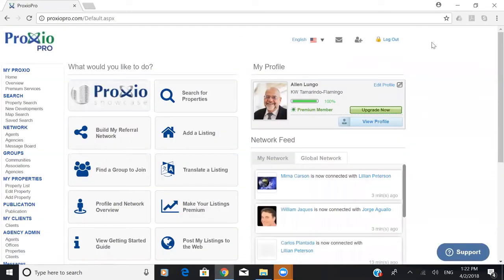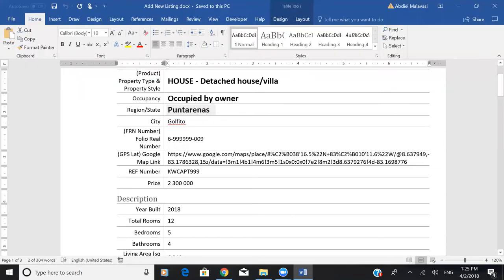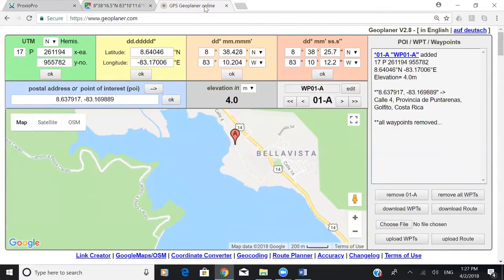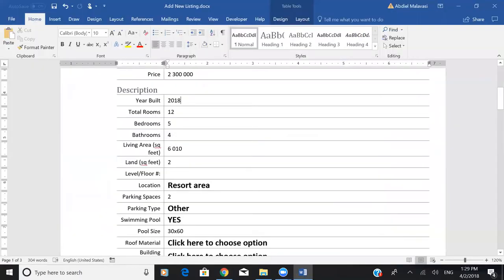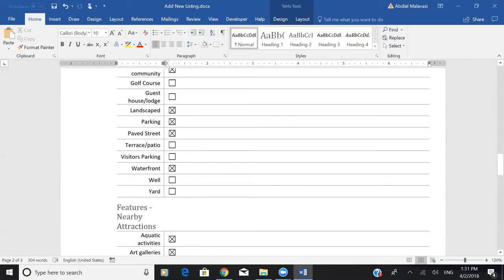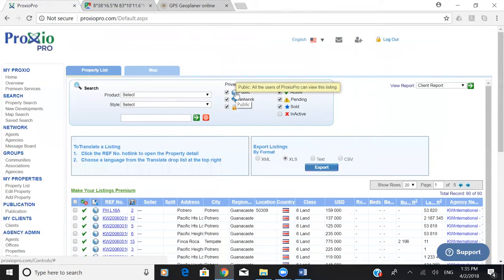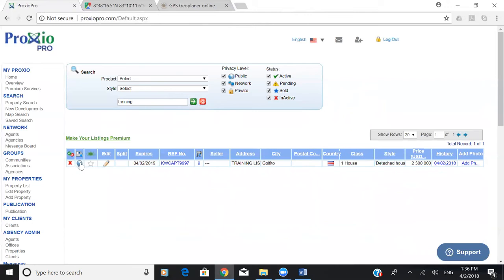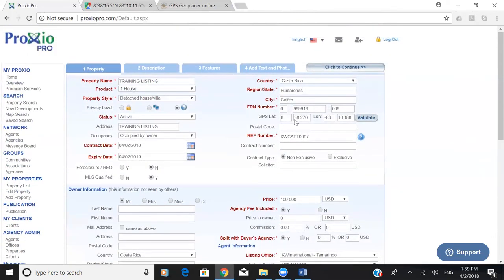How to insert edit disable listings in proxiopro com